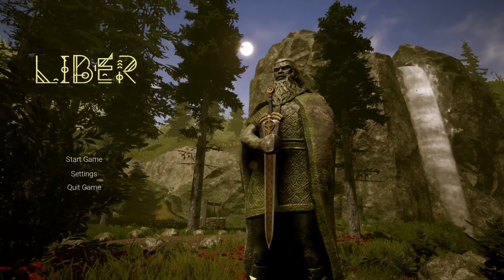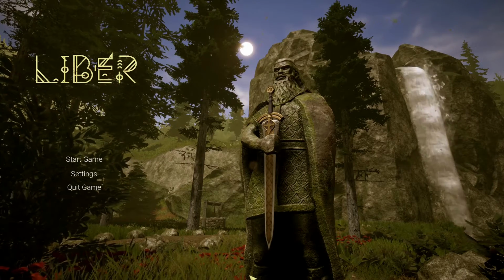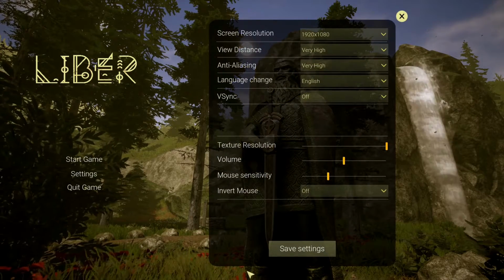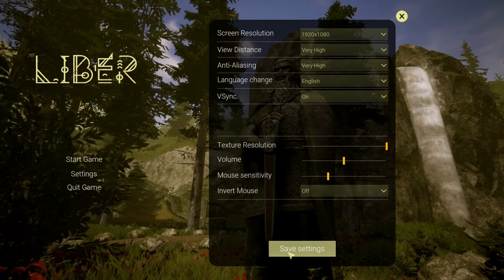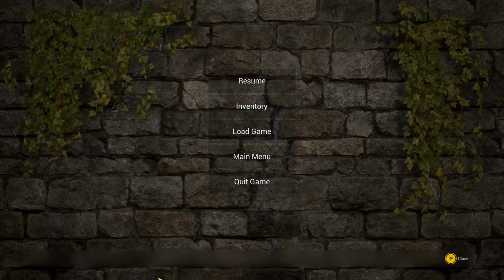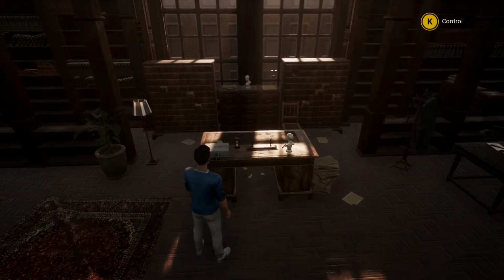Liber: First Impressions (UNFINISHED and Frustrating!!!)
CHAPTERS:
0:00 Intro
0:53 Options
2:23 Gameplay
8:25 Outro

A game like this needs direction and autosaves!